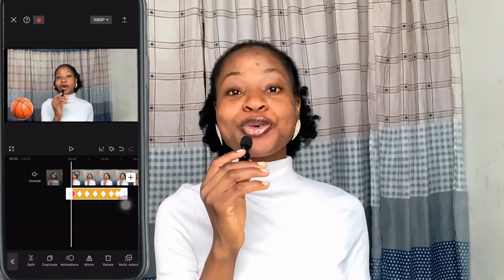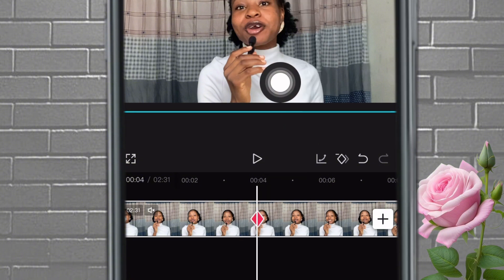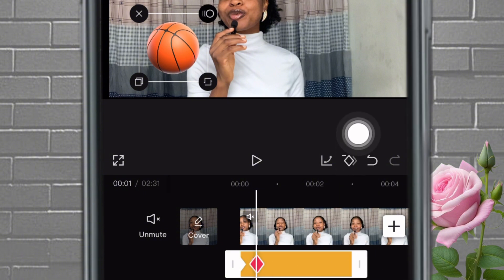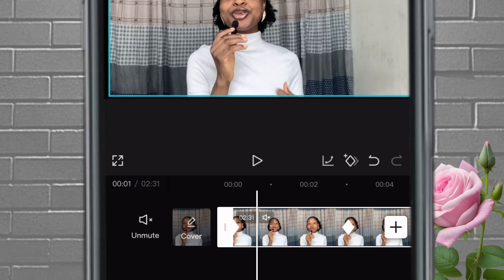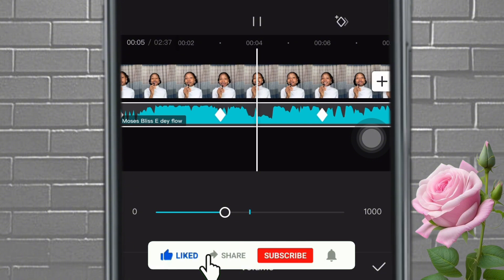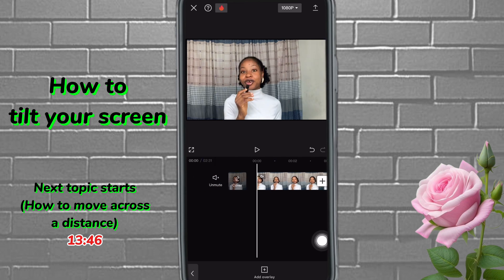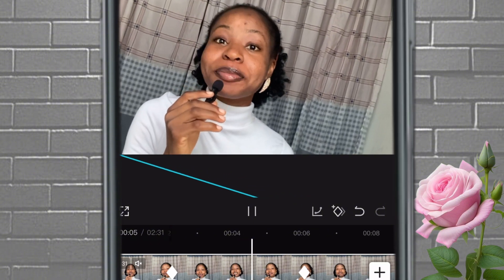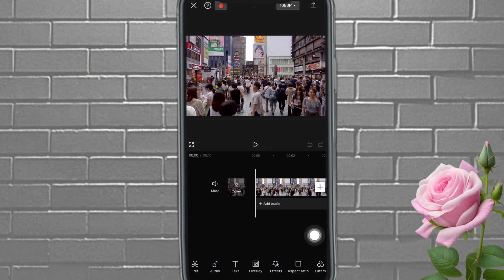EASIEST WAY TO USE KEYFRAMES IN 2024!!!|LEVEL UP YOUR EDITING SKILLS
capcut videoediting In this beginner friendly tutorial, I’ll teach you how to use the Keyframe feature in capcut, both on your iPhone and android. Note that once you can understand the basics here, you’ll be able to use keyframes in any other video editing software.

Time stamps
0:00- Intro to Keyframes
0:57- Intro to App
1:10- Zoom in/out with keyframes
3:24- Moving from place to place using keyframes
5:26- Deleting keyframes
6:12- Applying color effects with keyframes
7:09- Control volume with keyframes
9:06- Apply keyframes to BRolls
12:30- Tilt your screen with keyframes
13:46- Move across a distance with keyframes
15:34- Track a person with keyframes
17:34- Intro to other relevant videos
18:10- Outro